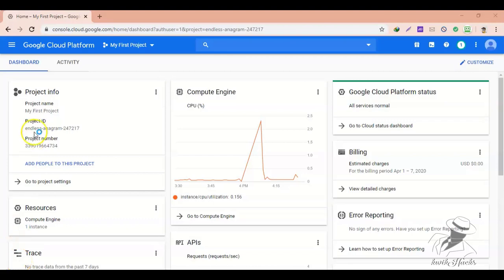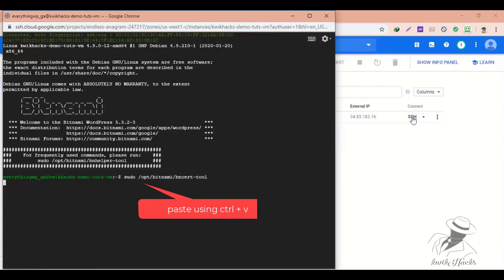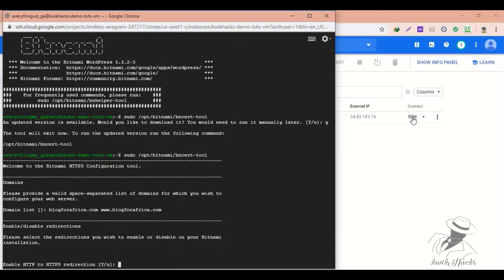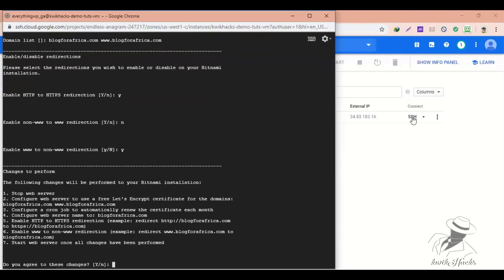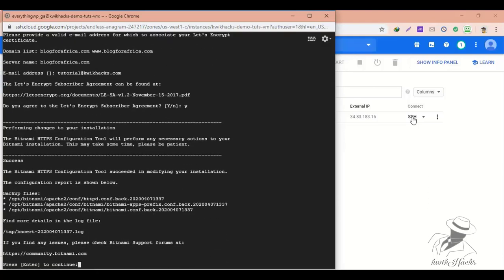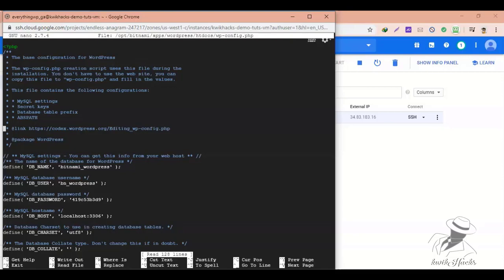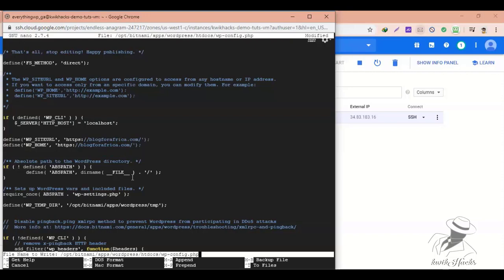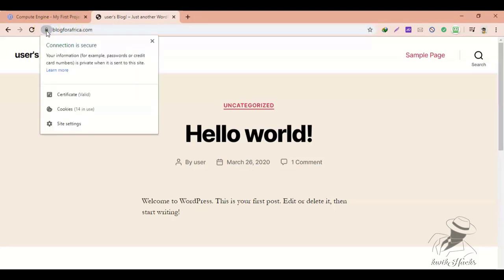SETUP FREE SSL WITH AUTO RENEW FOR BITNAMI WORDPRESS ON GOOGLE CLOUD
Please Subscribe to this channel to get access to Exclusive tutorials on Cloud Computing, WordPress, Freebies, and many more, you may also send me an email at if there's is any video tutorial you want me to create, your suggestions are also welcome.

Thanks for watching! please remember to like and share this video and also don't forget to 🙌🏾Subscribe to the channel and enable the Notifications 🔔 to get notified when I post new videos.

This tutorial will walk you through the process of generating and setting up auto-renew for Let’s Encrypt SSL certificate for your domain and configuring it to work with your WordPress Certified by Bitnami and Automatic Instance on Google Cloud.

Let’s Encrypt is a free Certificate Authority (CA) that issues SSL certificates.

Before we kick off with this tutorial;

Make sure you have already installed WordPress on Google Cloud.

Make sure you’re running the WordPress Certified by Bitnami and Automatic.

Let’s get on with it…

1. Login to your Google Cloud Platform account and click on the Navigation Menu icon from your Google Cloud Dashboard.

2. From the sidebar menu, click or hover on the Compute Engine link and click on the VM instances link from the popped menu.

3. From your VM instances screen, click on the SSH link next to the instance you just deployed.

4. To launch the SSL Configuration tool, copy and paste the bncert command below into your SSH terminal and hit the Enter key on your keyboard to continue.

sudo /opt/bitnami/bncert-tool

5. When presented with an update prompt,  respond with Y for yes and then hit the Enter key to continue, copy and paste the command below into the SSH terminal to re-run the bncert tool.

sudo /opt/bitnami/bncert-tool